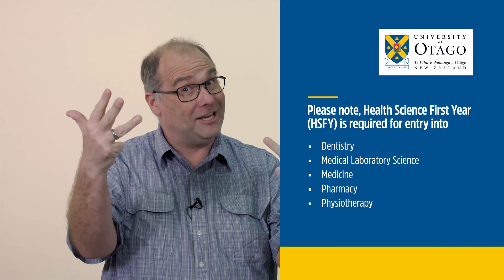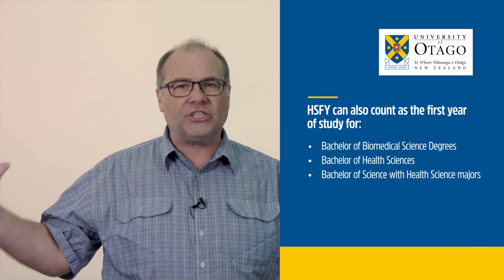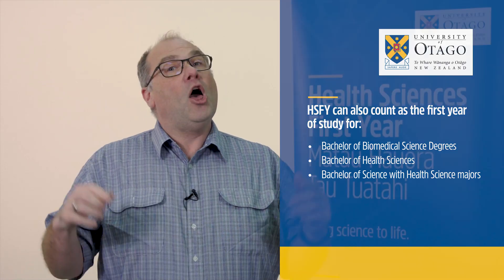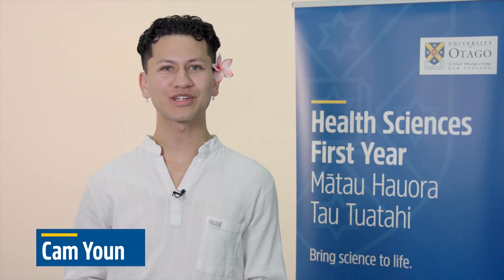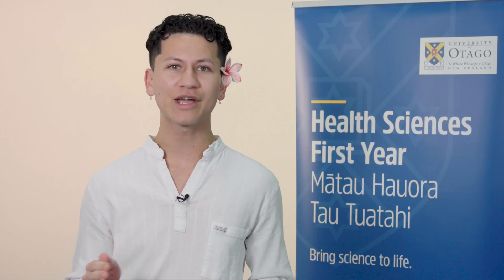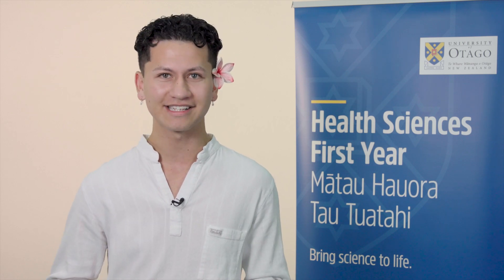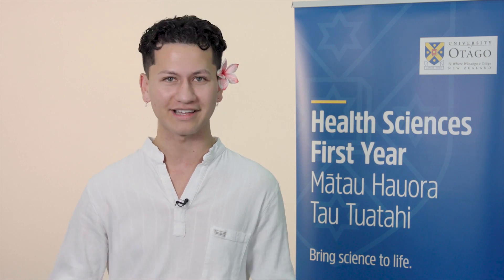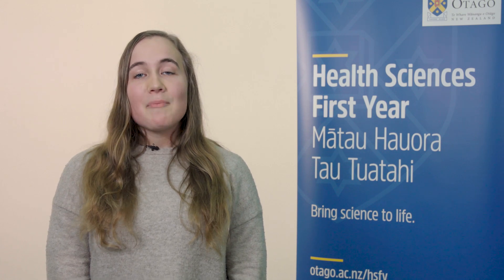Study Health Sciences First Year (HSFY) at Otago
Found near the bottom of the world, ranked near the top. The University of Otago is one of the world’s leading universities. Experience it for yourself by studying HSFY at Otago